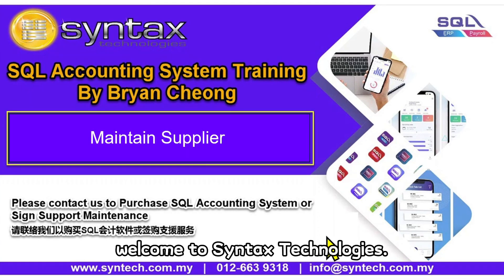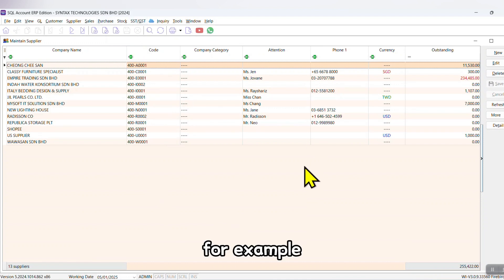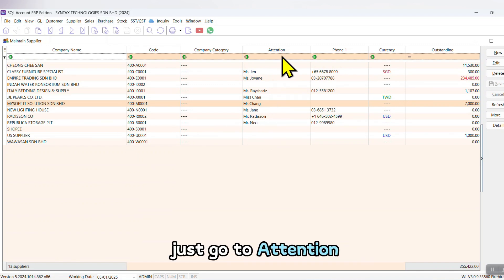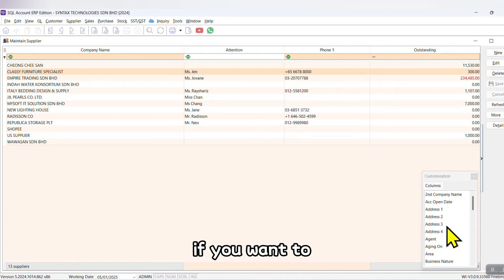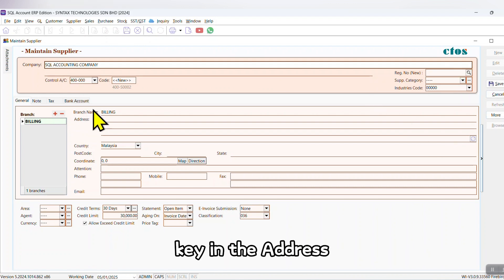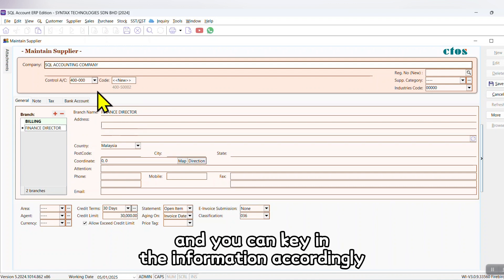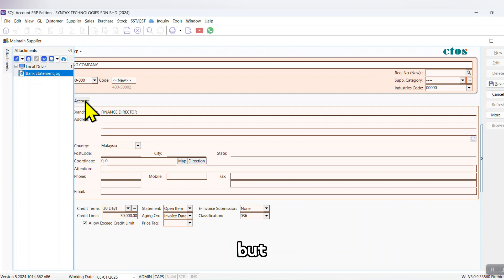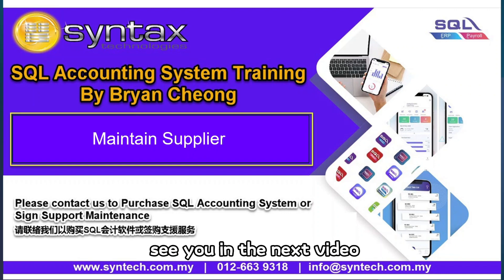𝐒𝐐𝐋 𝐀𝐜𝐜𝐨𝐮𝐧𝐭𝐢𝐧𝐠 𝐒𝐨𝐟𝐭𝐰𝐚𝐫𝐞 - 𝐋𝐞𝐬𝐬𝐨𝐧 𝟕: 𝐌𝐚𝐢𝐧𝐭𝐚𝐢𝐧 𝐒𝐮𝐩𝐩𝐥𝐢𝐞𝐫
In the realm of business operations, suppliers play a pivotal role. They are the source of the goods and services that keep your business running. Effectively maintaining supplier information in your SQL Accounting Software is essential for smooth procurement, accurate financial management, and building long - term, mutually beneficial relationships. This lesson will guide you through the key aspects of maintaining suppliers using SQL Accounting Software.